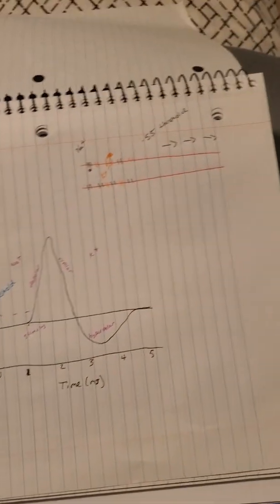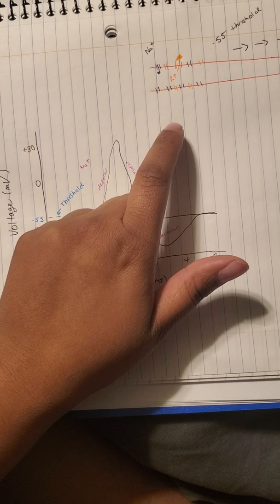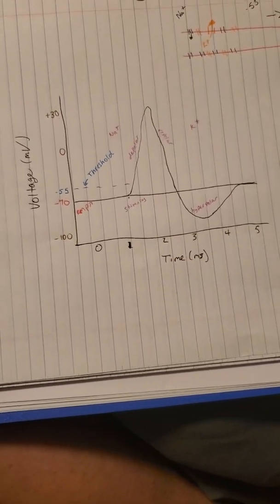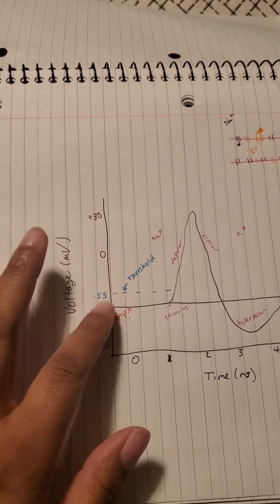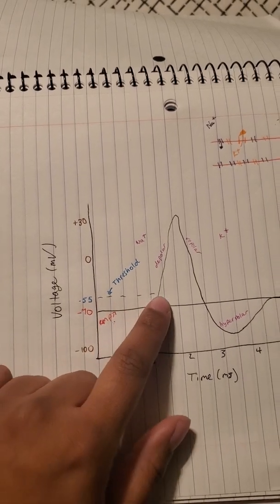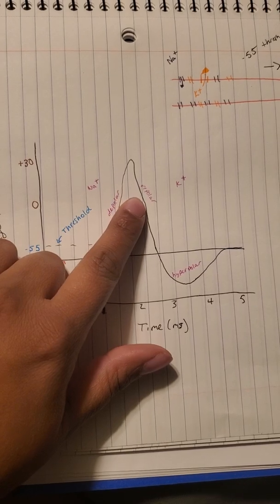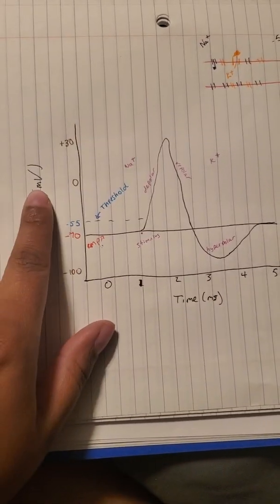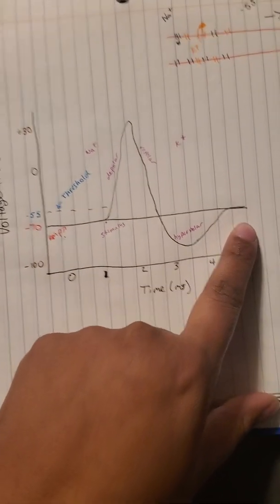Action potential 253 a&p